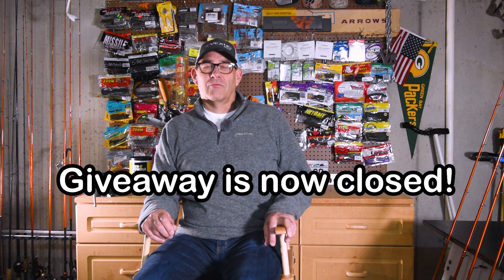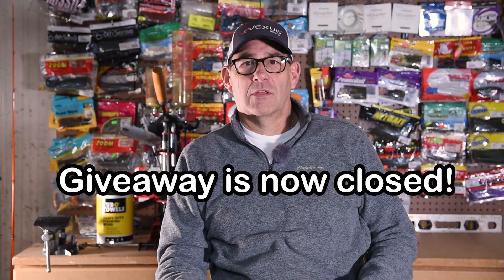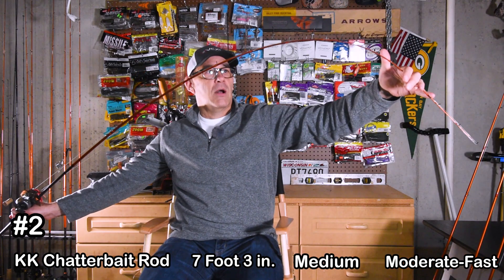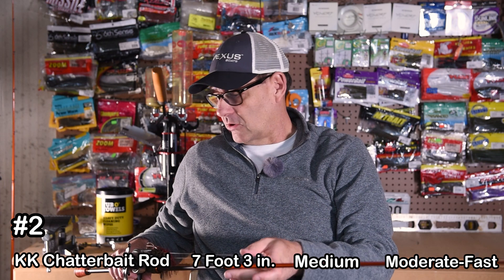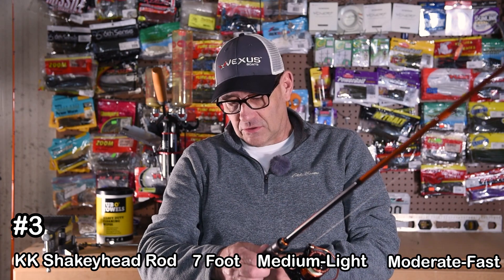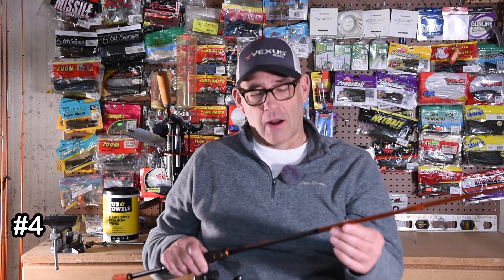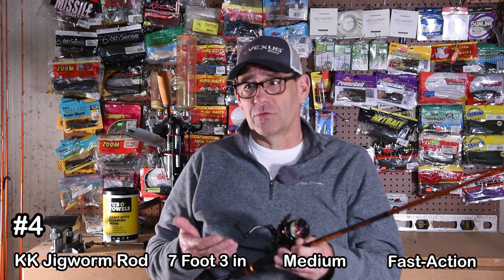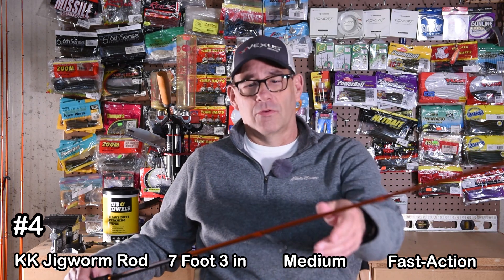Top 4 Fishing Rods to buy FIRST!